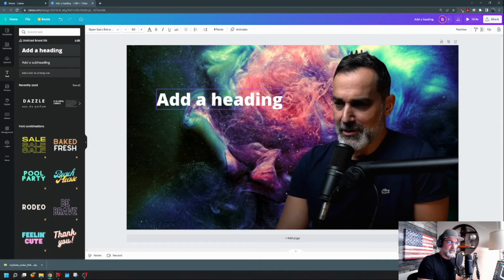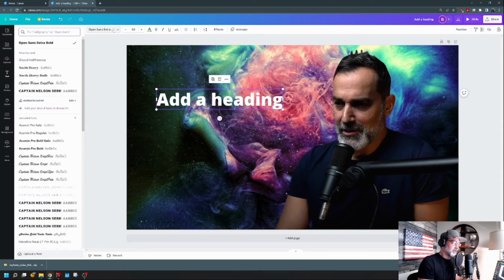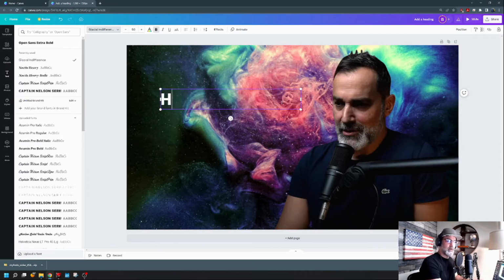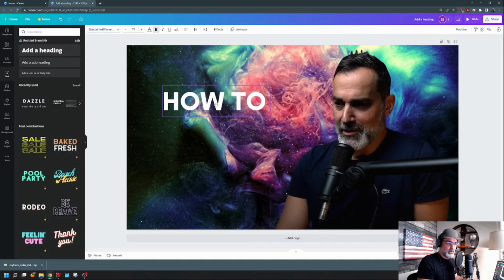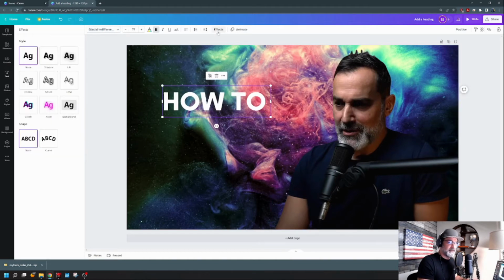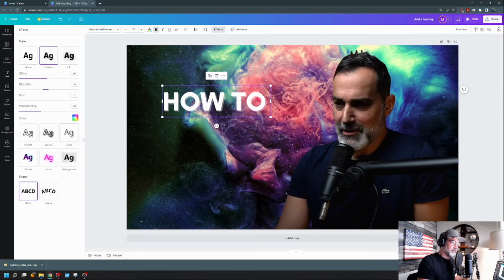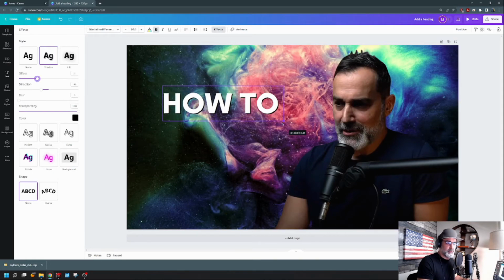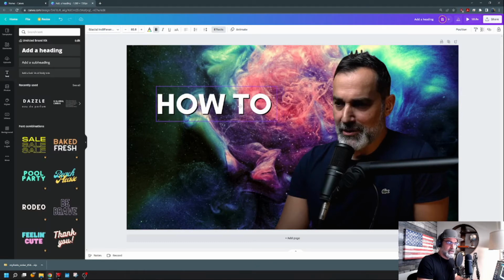How To Create Animated Thumbnails In Canva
Animated thumbnails come in handy for all kinds of design applications. Whether you're trying to add some impact to social thumbnails, or create an intro for your next YouTube video, this cool feature in CANVA will set your creative free. Check it out!